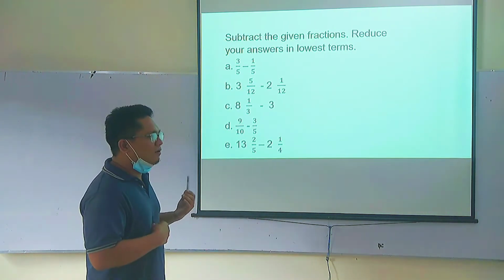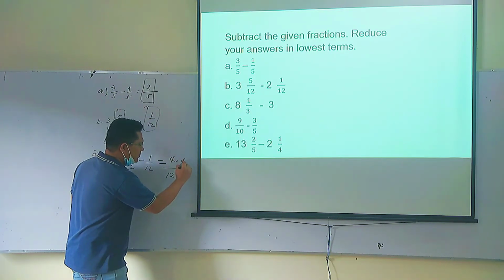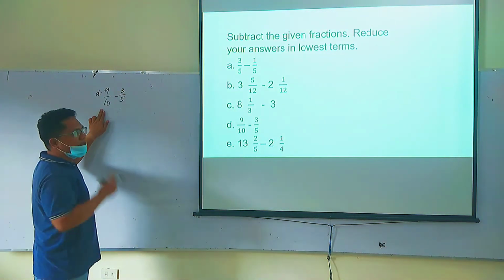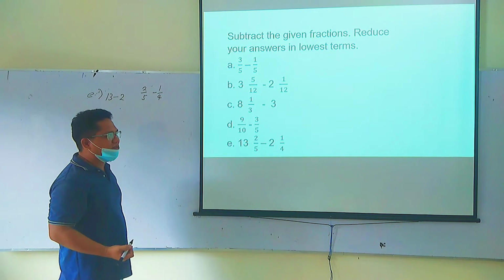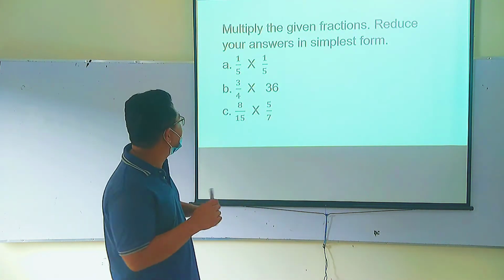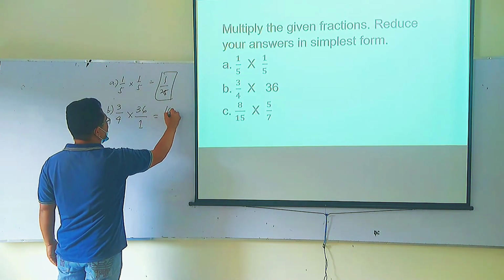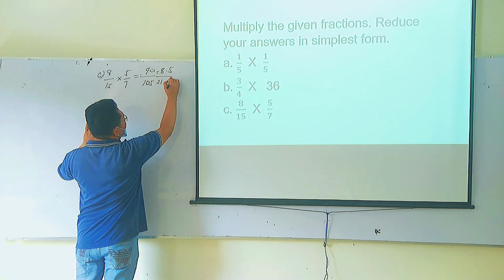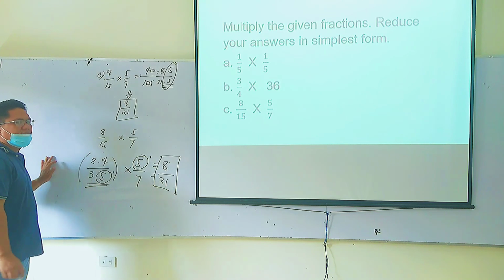FRACTIONS PART 4